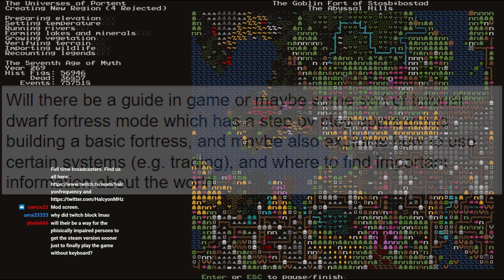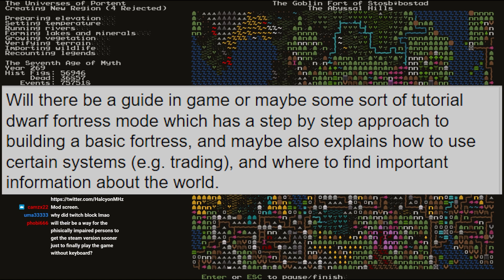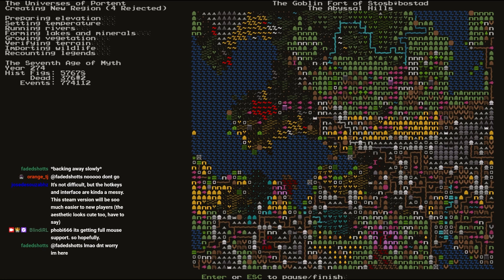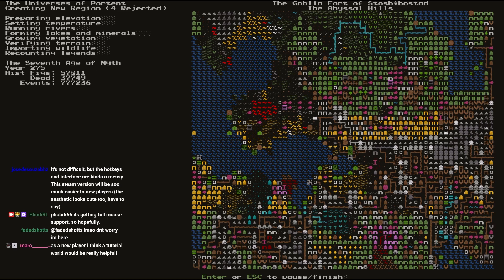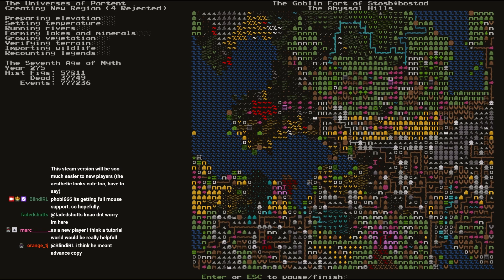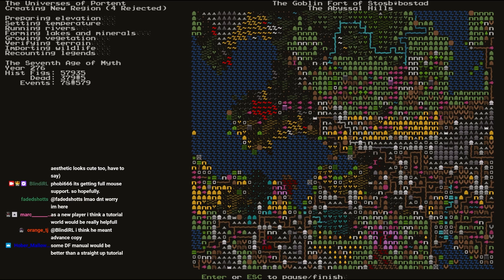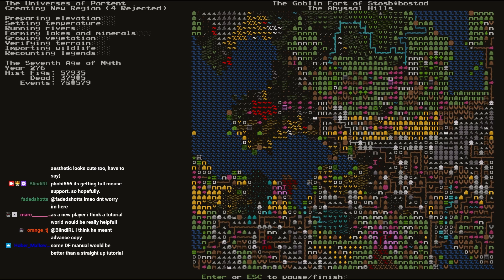Tarn Adams talks about.. Steam Editions Tutorials.